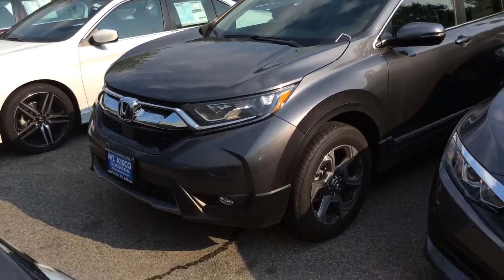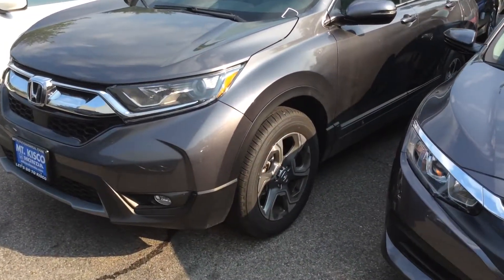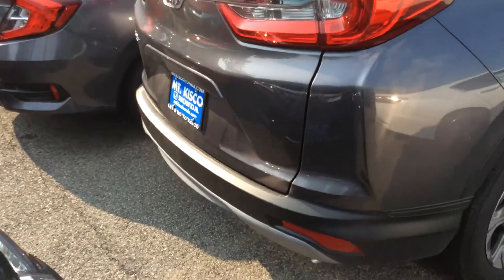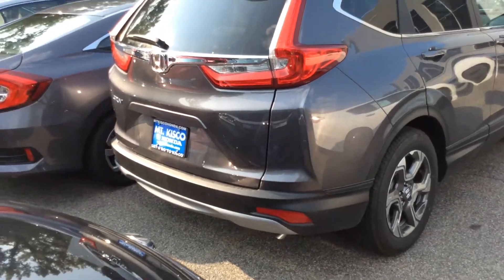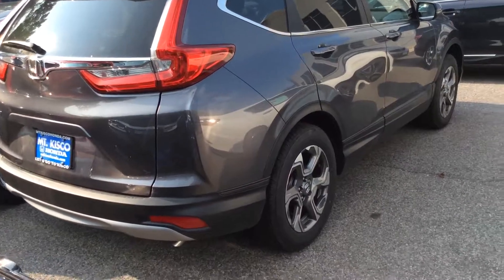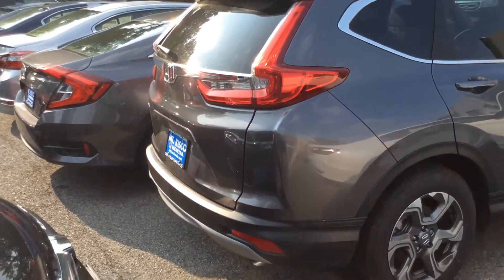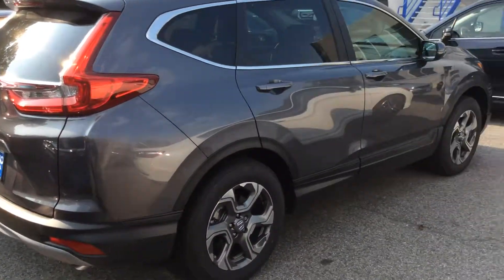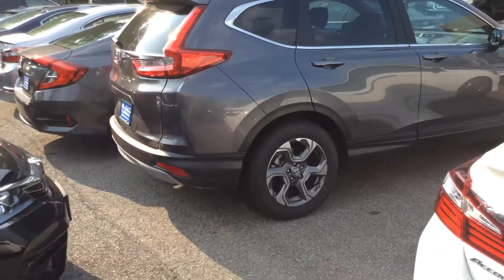2017 Honda CR-V EX for Michael Mt Kisco Honda (Devon)